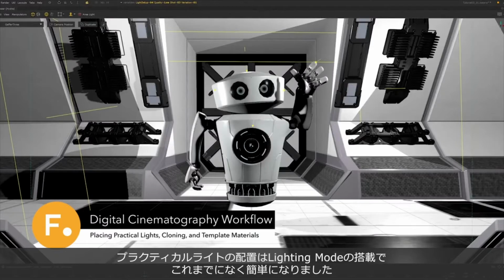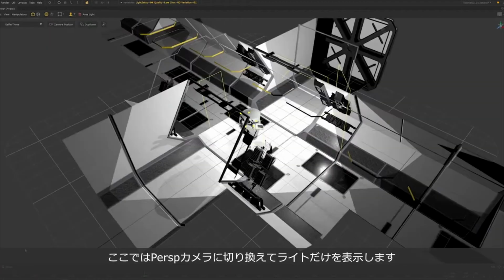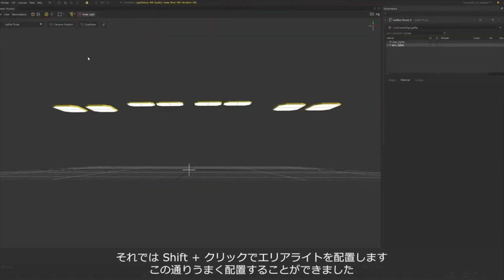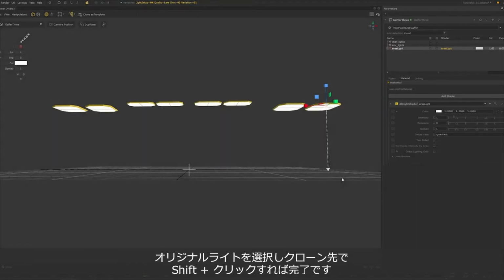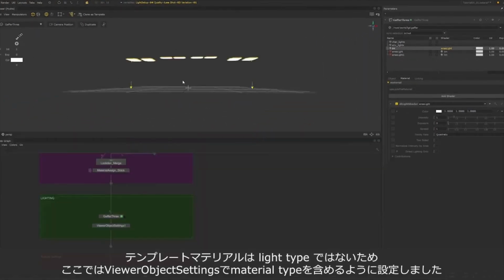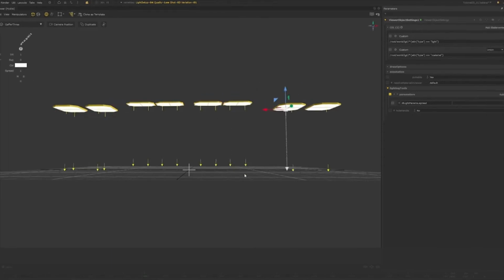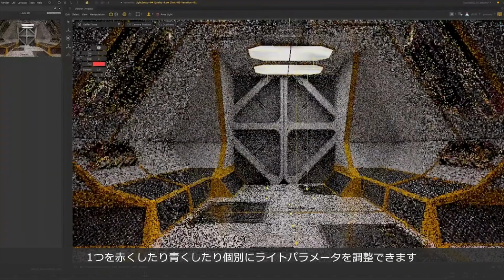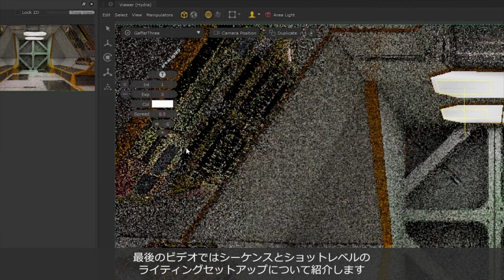4 Placing Practical Lights, Clones, and Template Materials Katana 4